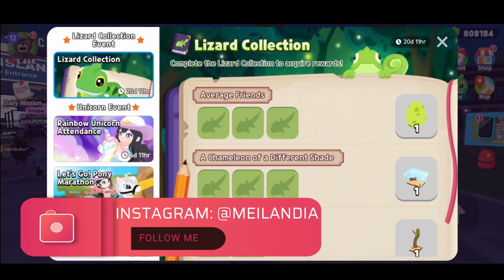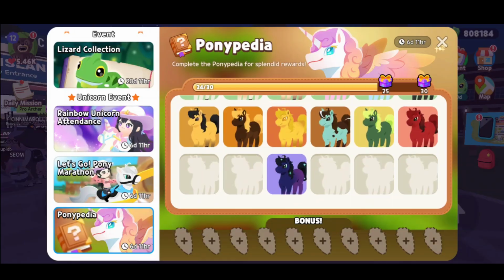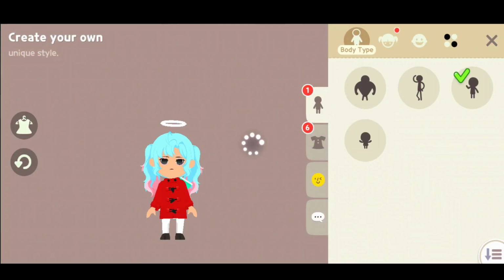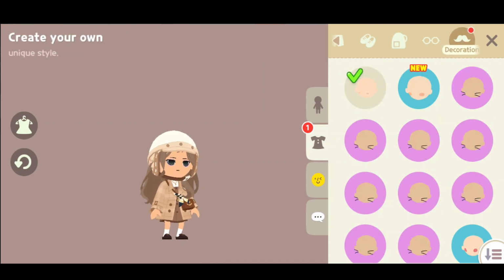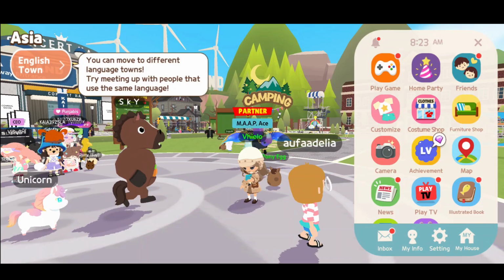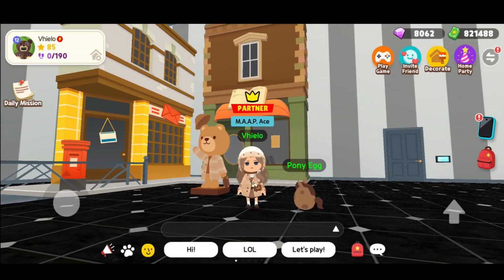CAFE LATTE SEASON PLAY TOGETHER